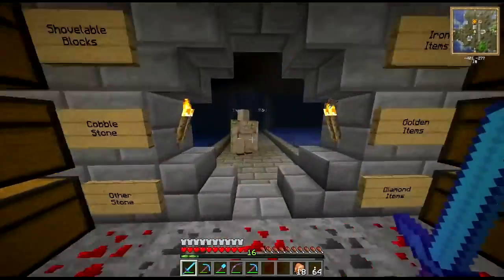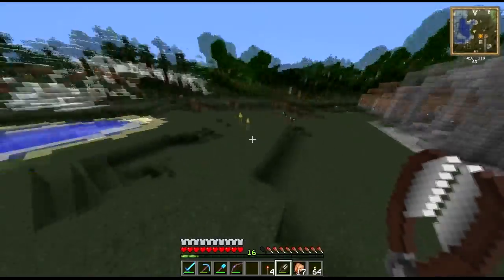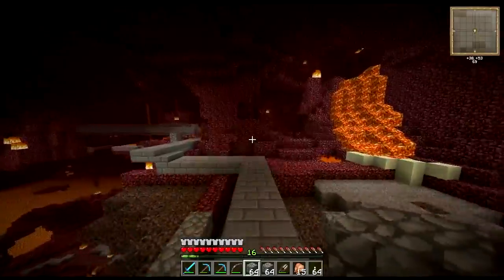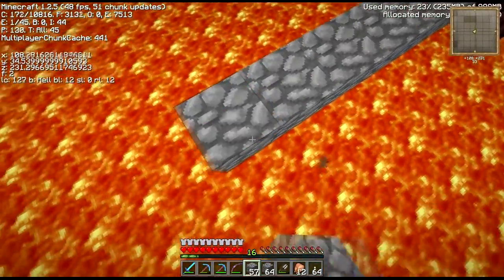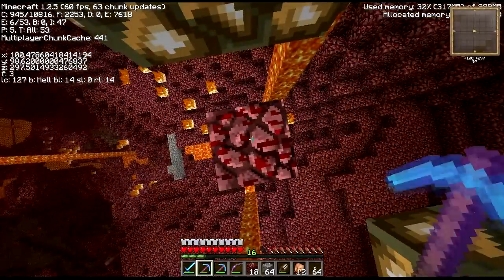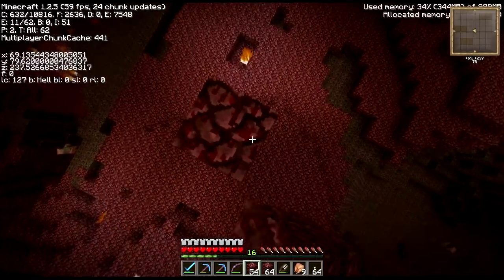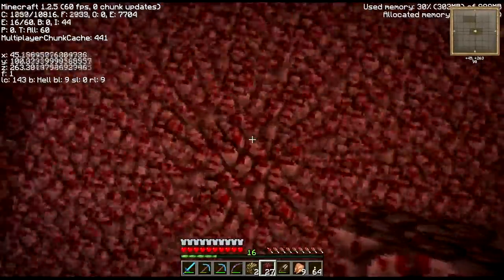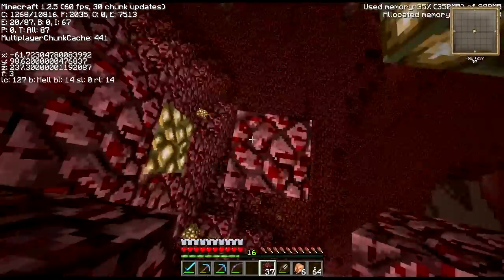Expedition Minecraft (EP-054---Vine Farm And Glowstone Hunting)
Spelunkstar continues his journey on the pittwood server, Talking about topics suggested by the viewer, Fighting Mobs, Building his town, Playing with friends, and having fun overall.